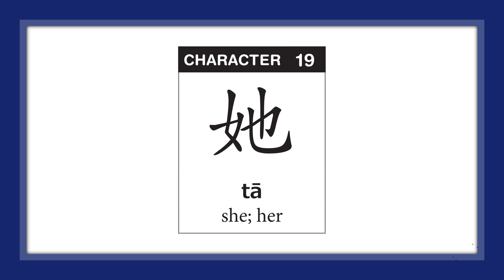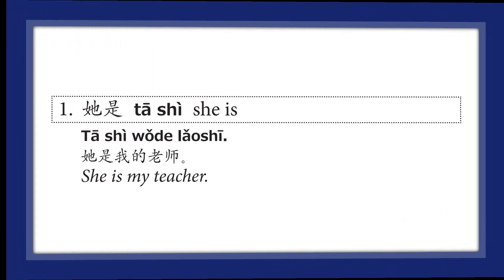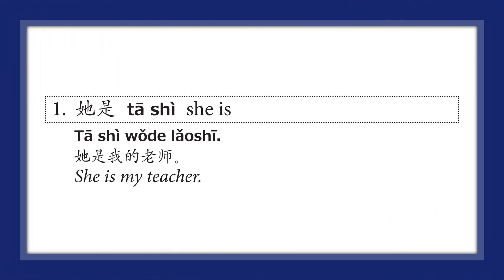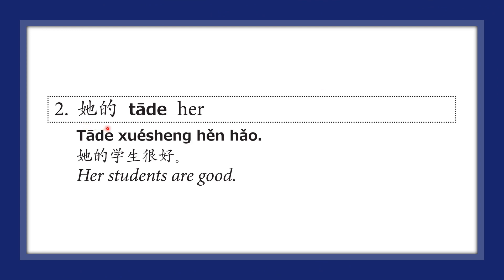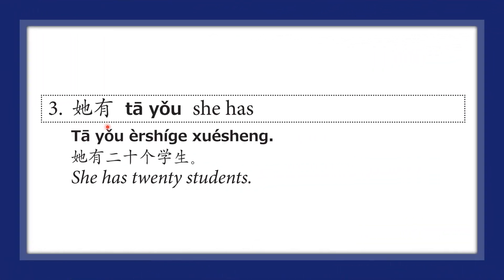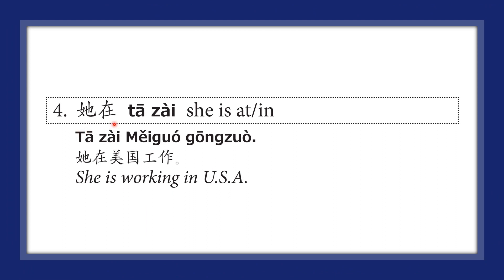她 tā : 她是、她的、她有、她在 | 汉语日课